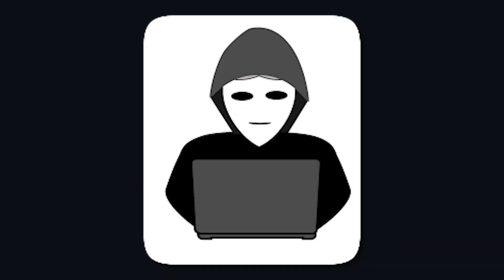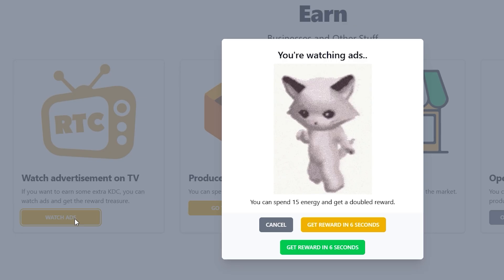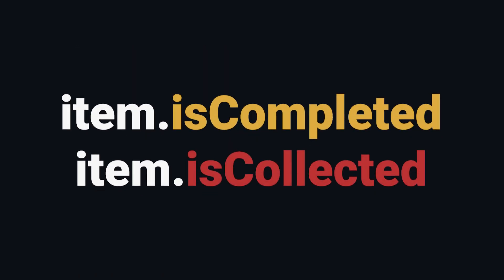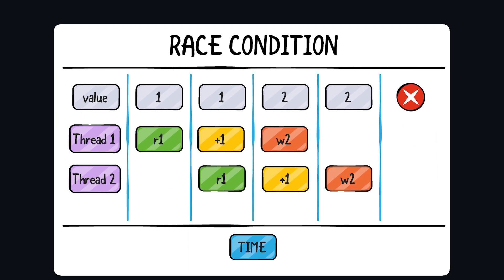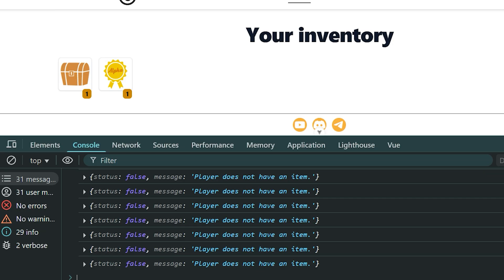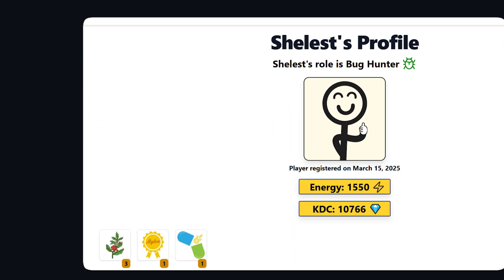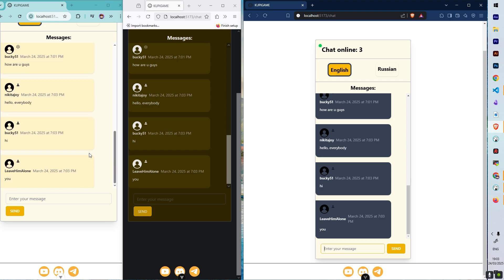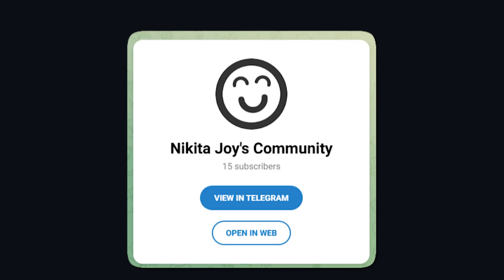My Web Game got hacked... Devlog: Part 3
My game got hacked.. And I fixed it! In this video I'm going to share with you my progress on developing my web game.